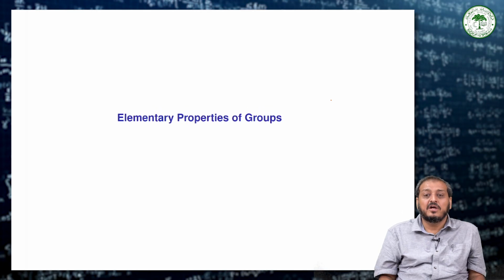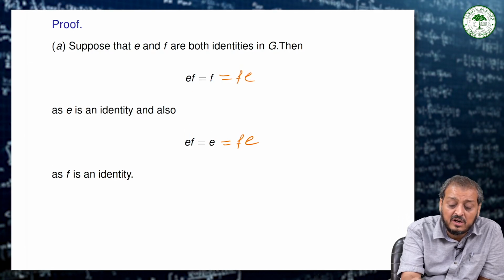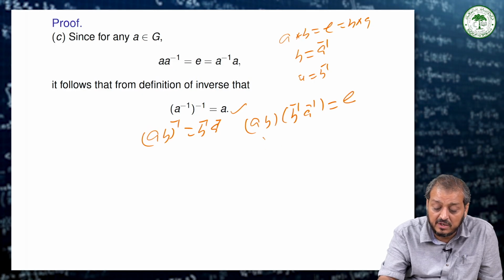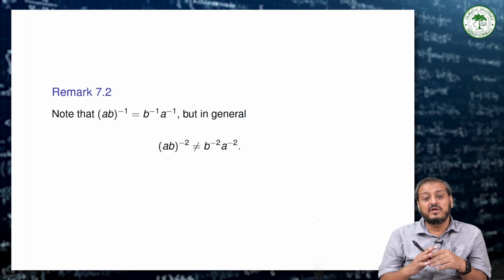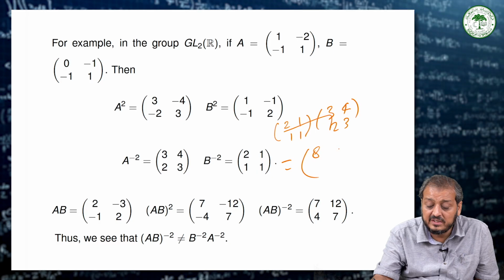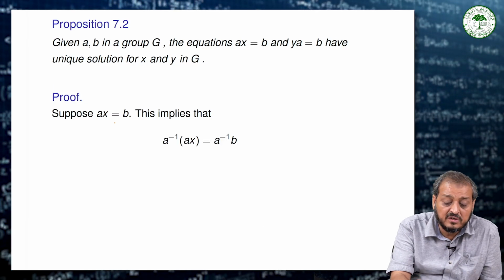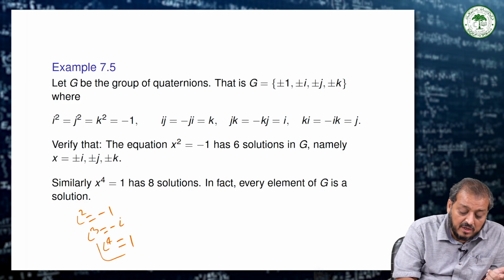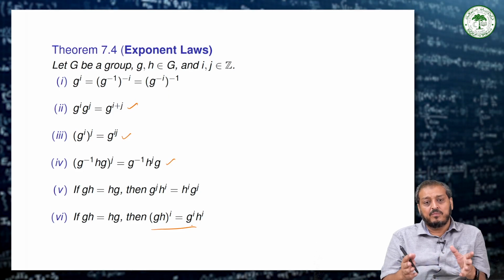Elementary Properties of Groups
IIn this lecture, we delve into fundamental theorems and cancellation laws in group theory, demonstrating their practical applications through illustrative examples. We examine how the cancellation property simplifies expressions within groups and enhances our understanding of group structure. Additionally, we introduce the concept of integral exponents and explore the laws of exponentiation, analyzing the behavior of element powers under group operations. By working through examples, we aim to solidify these core concepts and highlight their significance in the study of group theory.